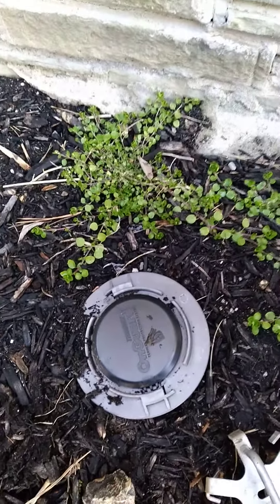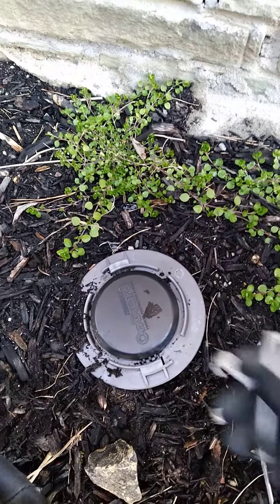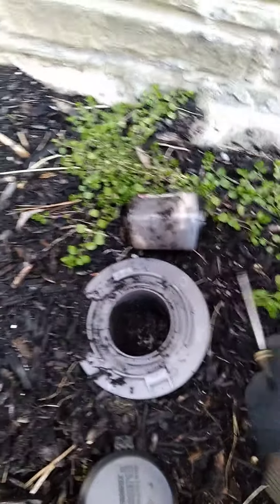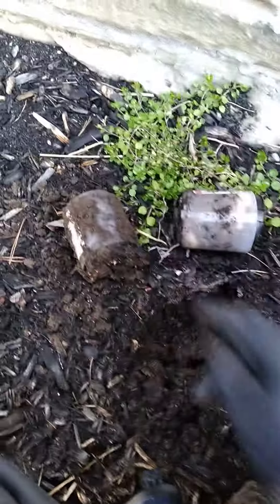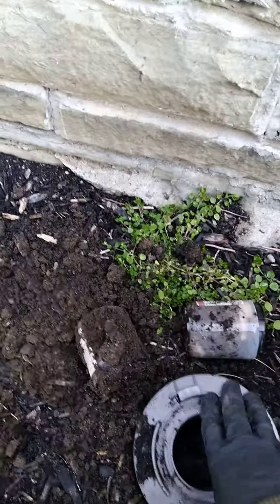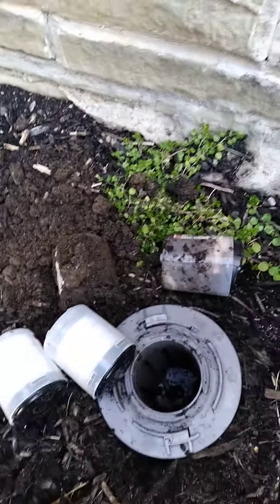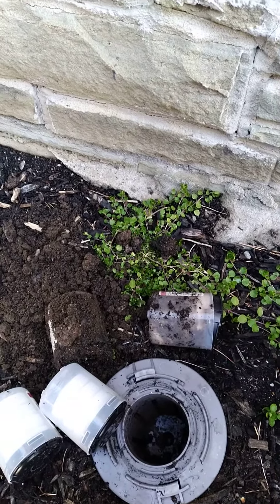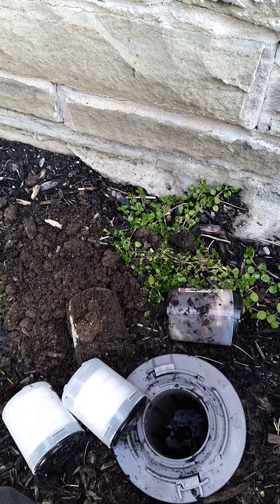how to use the Advance Termite bait System to prevent Termites .Terminix can help Call 800 terminix